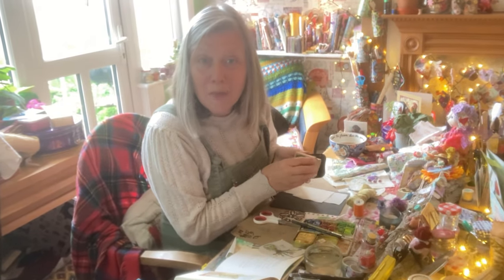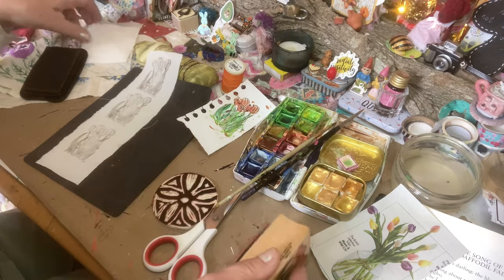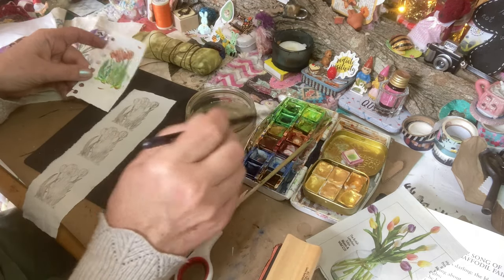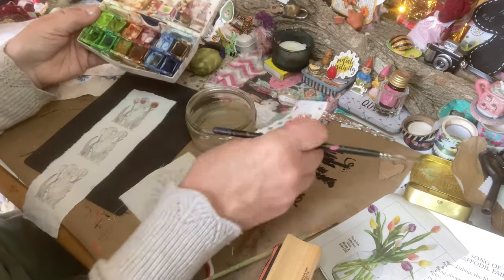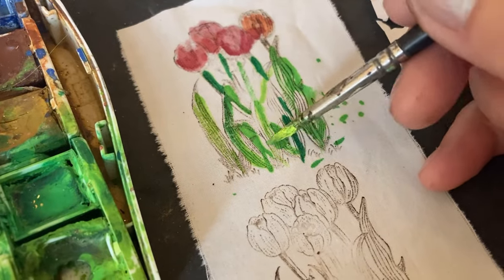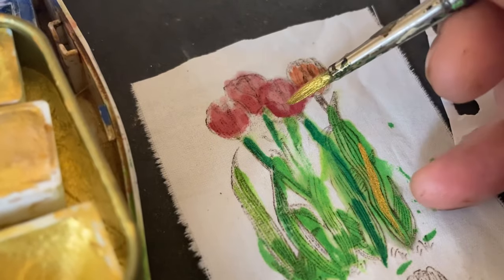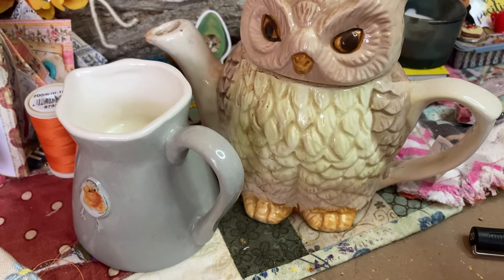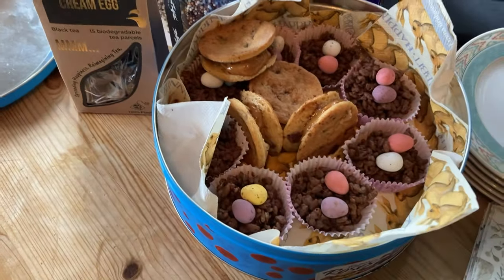ink stamps and water colour Process Video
Here is my eco dye process video, paper or fabric.

Visit Julia’s channel, to see her lovely fairies 🧚🏼 @Doraandducky

Here is Lynn check out her slow stitching and paper creations @paperhoardersanonymous6859

Did you see Maria had a wombat visitor in her garden ?

Nikki showed us this wombat rescue channel